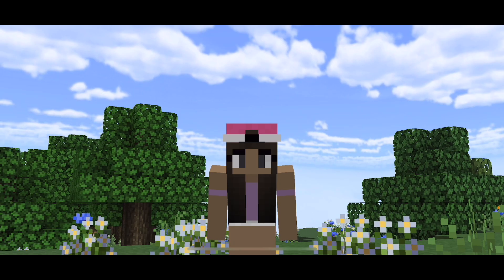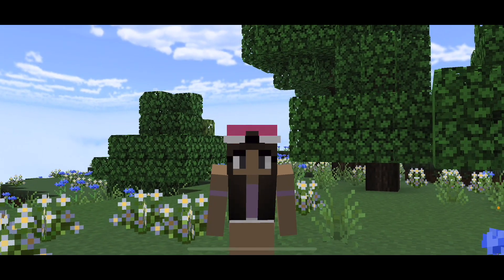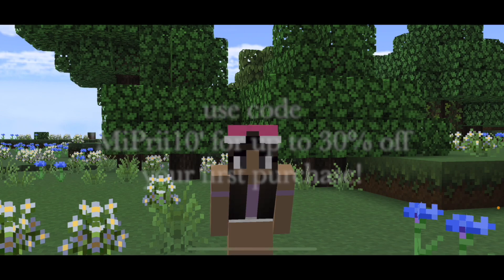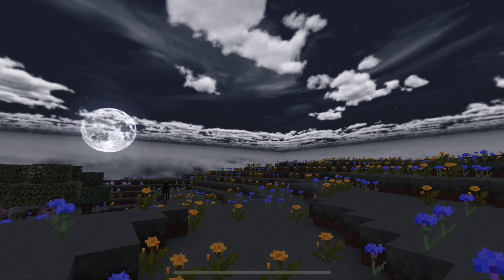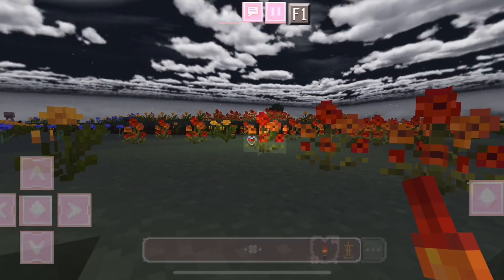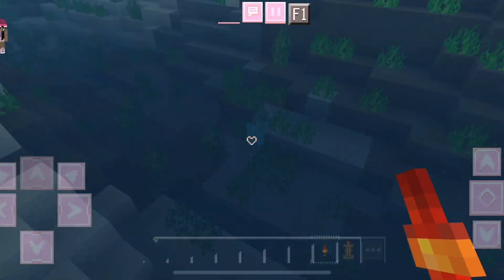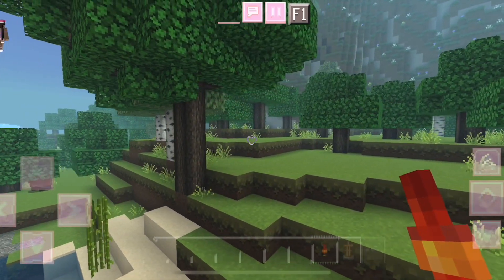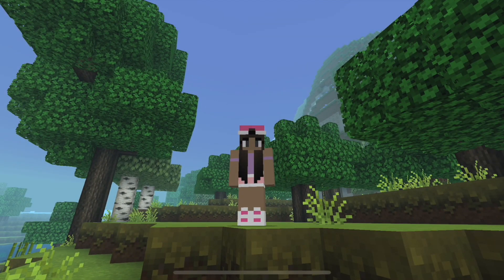New WORKING Shaders For Minecraft Render Dragon! 💞 [MCPE 1.18+]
Hi, my name is Princess & I’m a minecraft obsessed girl blogger who likes to create things! Below are some helpful links/boards—I’ve organized them so you don’t get lost! * ˚ ✦

sites & links! ♡

Thin White Shader (this may or may not work)

useful tutorials ೃ࿔₊•